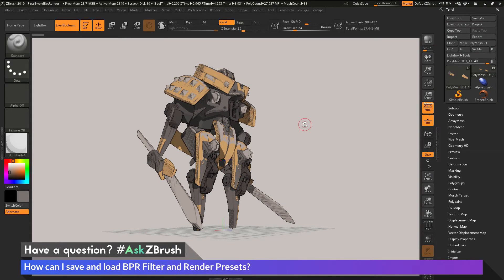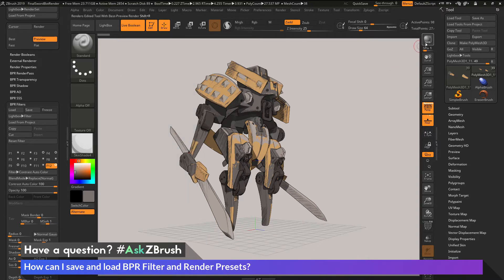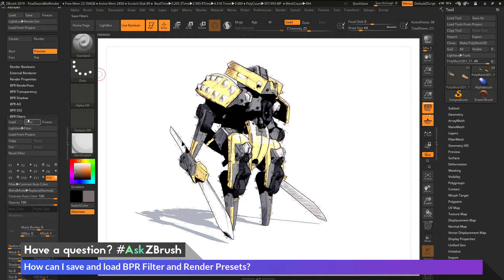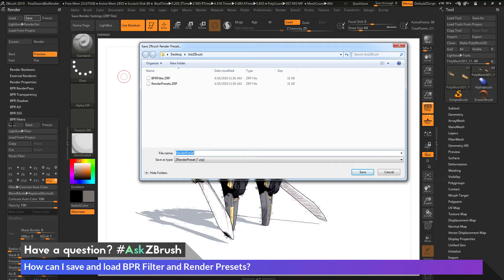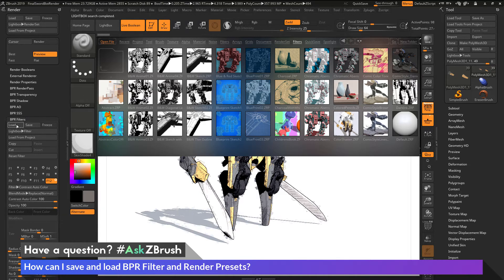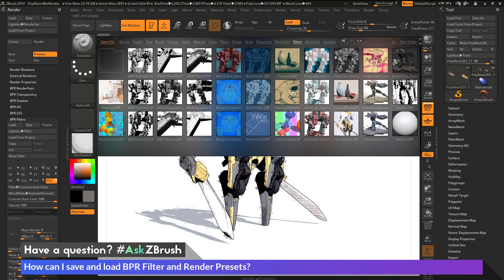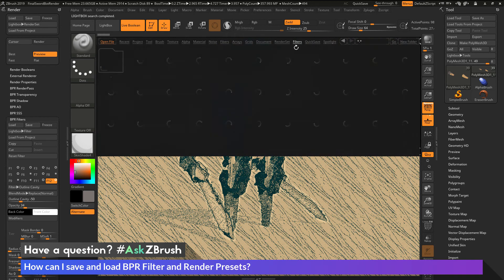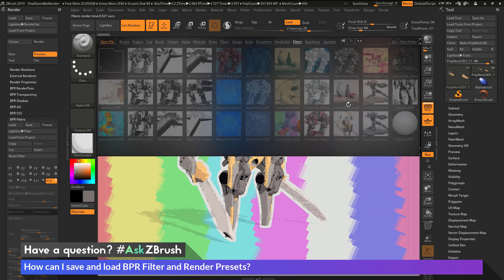AskZBrush: “How can I save and load BPR Filter and Render Presets?”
Video covers how to save and load Render Preset *.ZRP files. Video also covers the differences if the file is loaded in the Render Palette vs the BRP filters area.